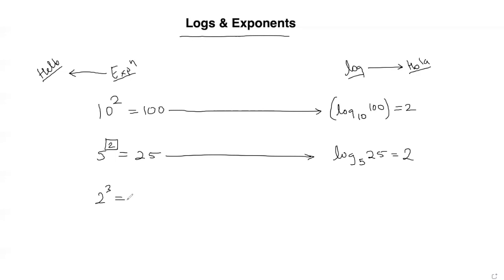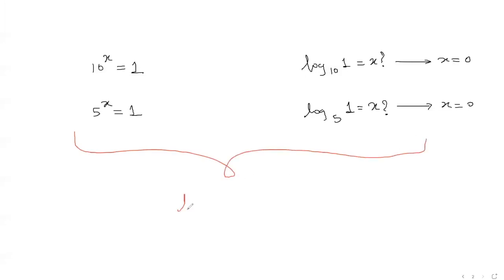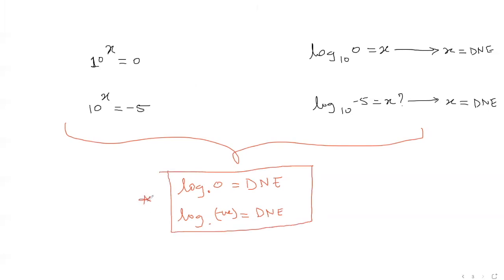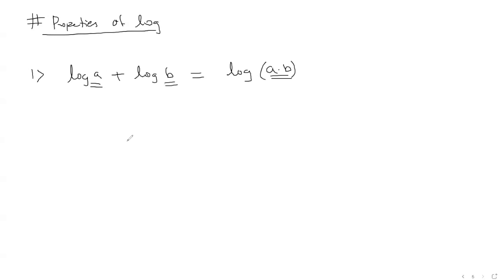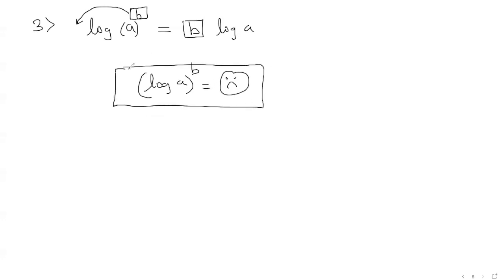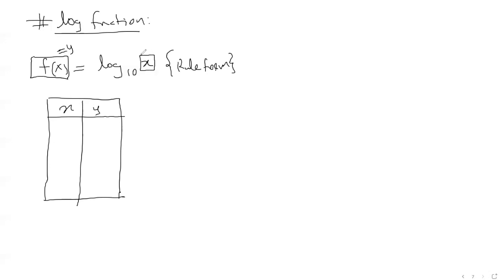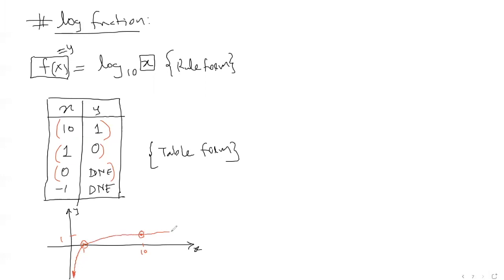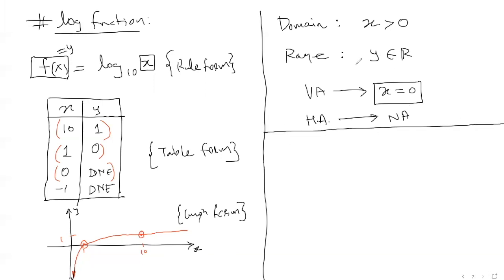Logarithms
HAPPY LEARNING :)